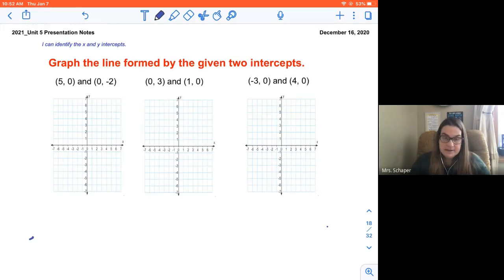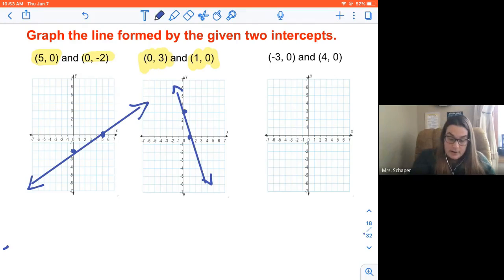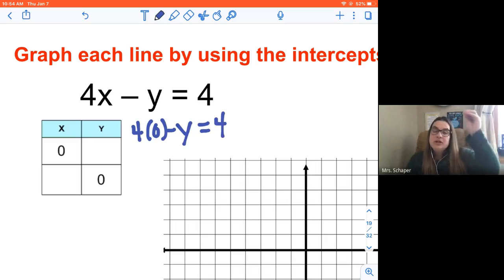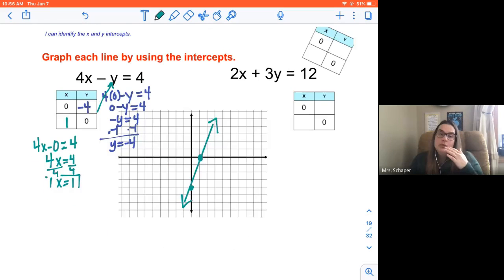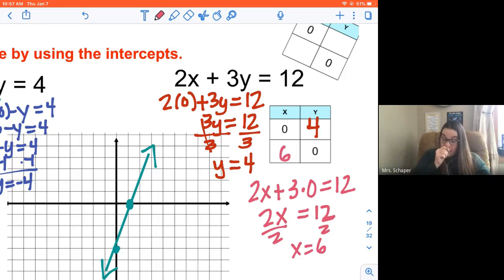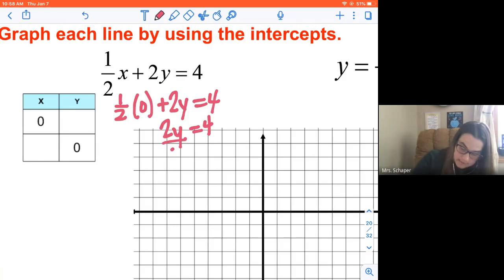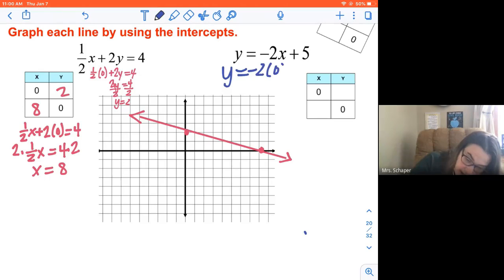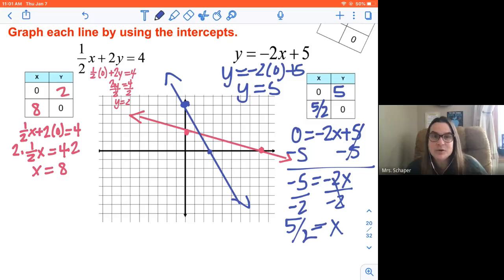2021_5-6 Graphing with Intercepts